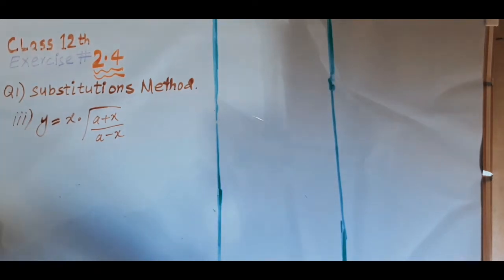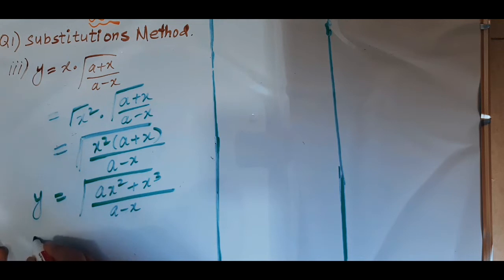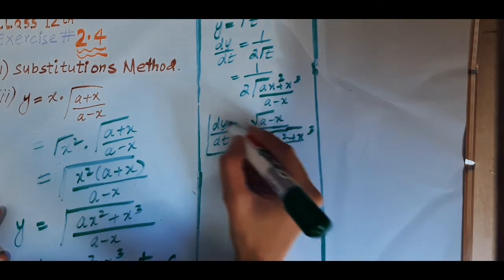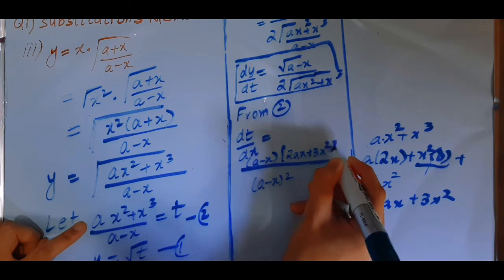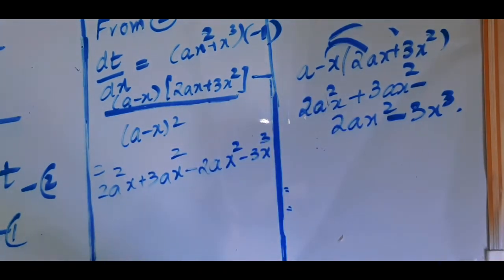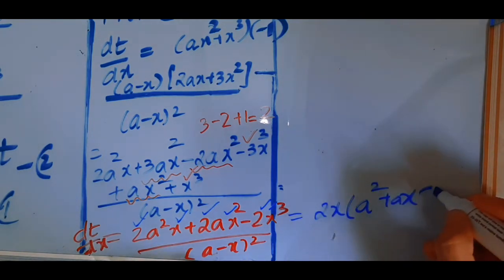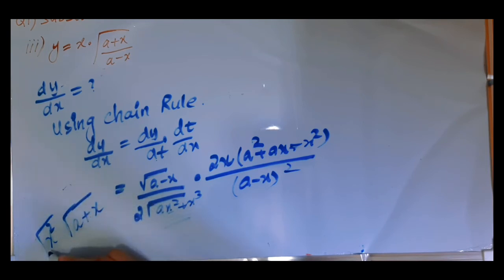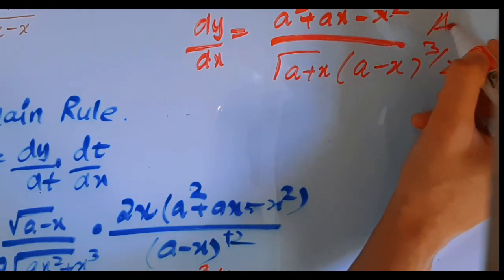Class 12 Math | Ch 2 | Differentiation , Exercise 2.4 Question No 1 Part 3| Punjab Book | 2nd Year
Assalam - o - aliakum dear student :
In this video, I m going to show For 2nd Year Mathematics  Chapter 2 Differentiate Exercise 2.4 Question 1 Part 3 From Punjab book

If you have any questions drop in the comments section. I will Answer it INSHALLAH.

Remember me in your prayers. JAZAK ALLAH